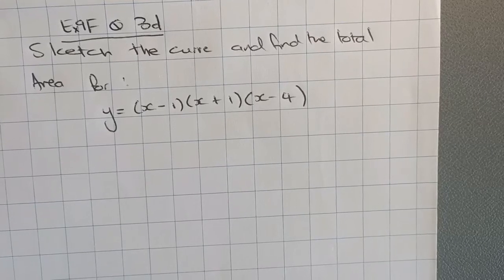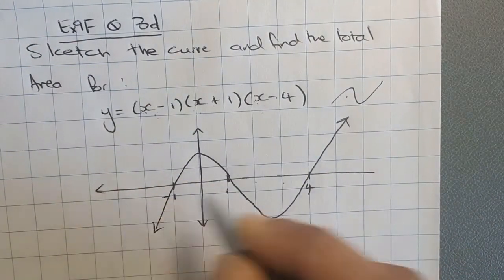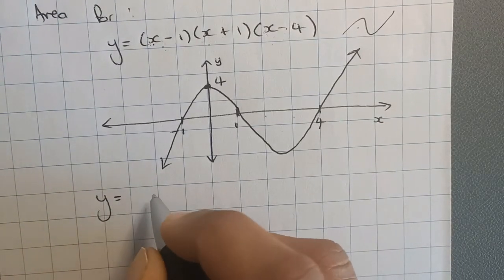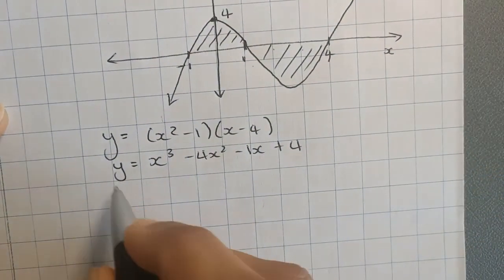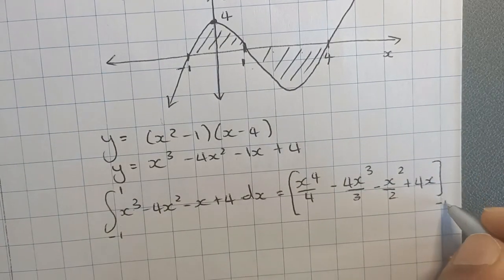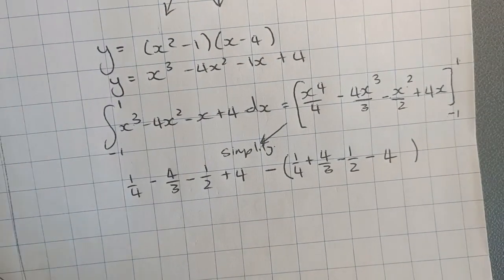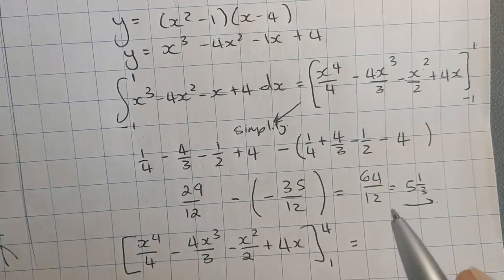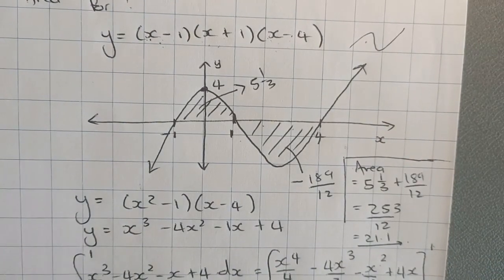Calculus Definite Integrals: Area Under a Curve